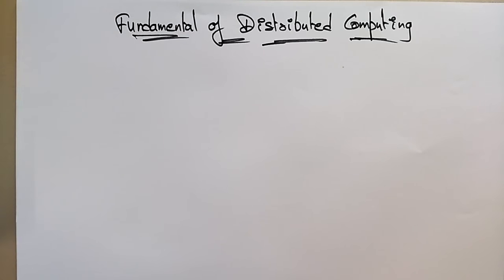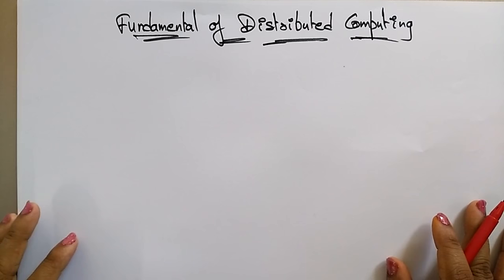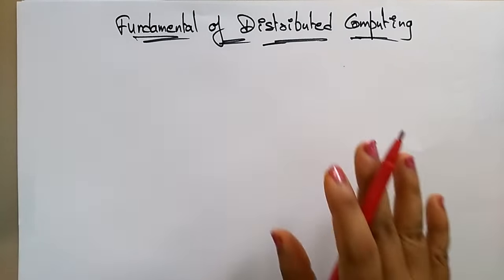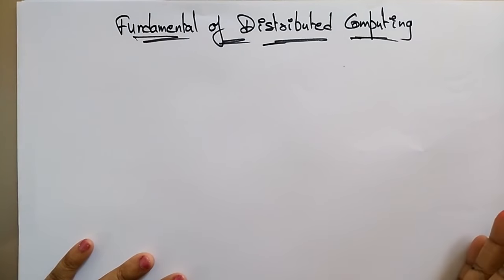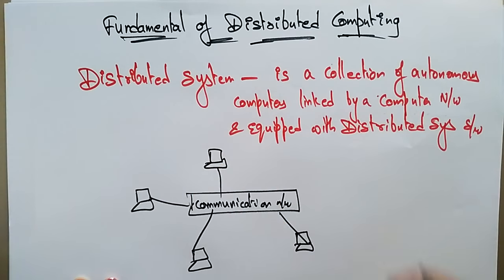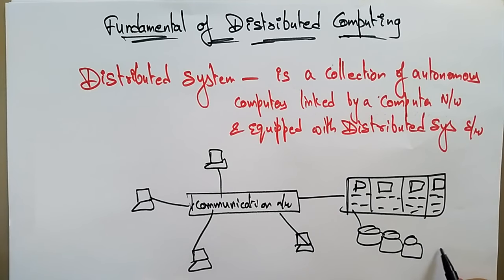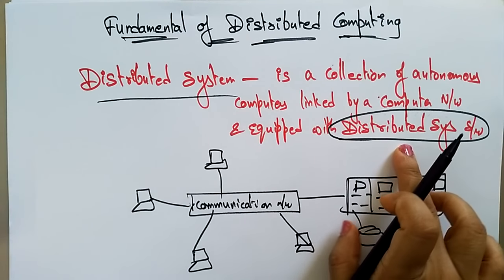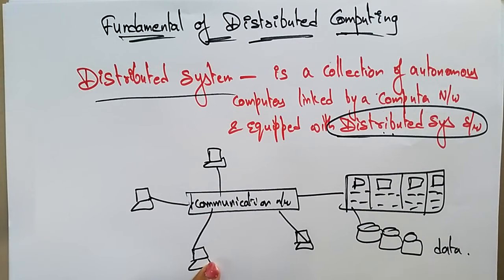what is distributed systems | Lec-1 | Bhanu Priya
distributed system introduction